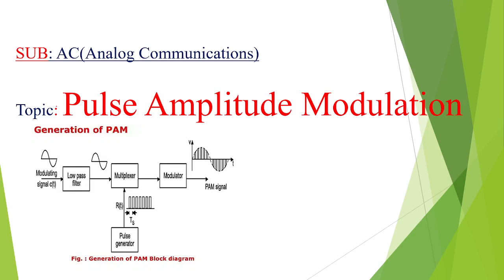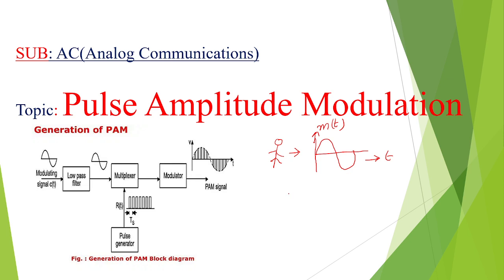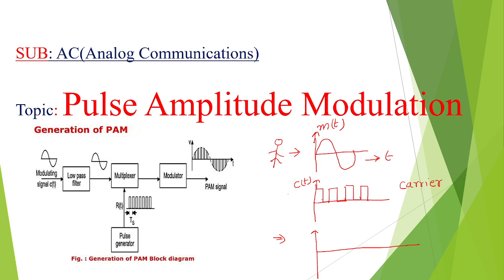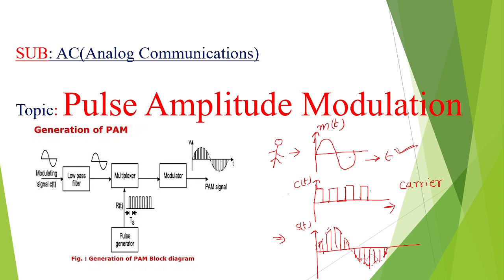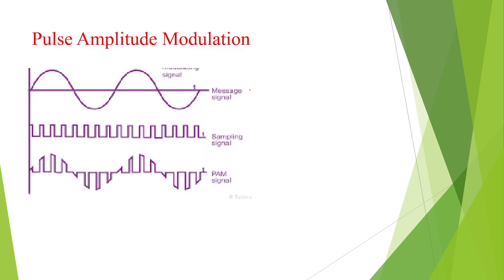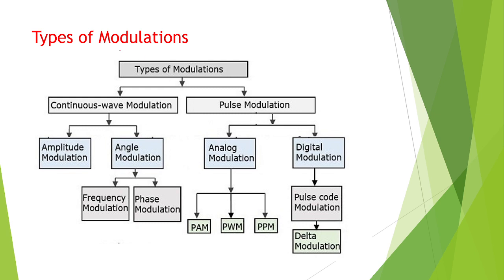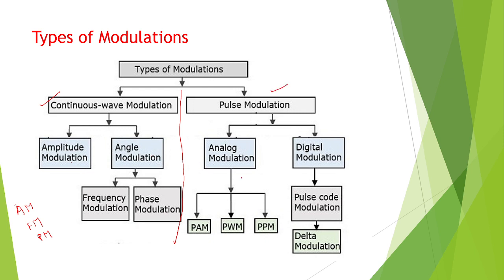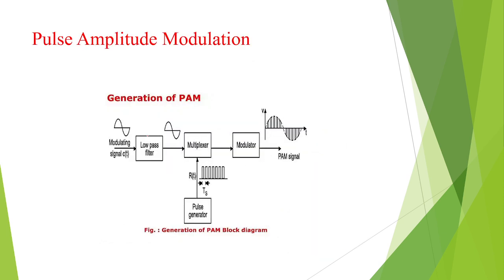Pulse Amplitude Modulation,Analog Communications,Modulation, Pulse Amplitude Modulation Applications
Signals & Systems
Probability & Random Processes
Communication Systems
Cellular & Mobile Communications
Analog Communications
Digital communications
Verilog lab
Microwind Lab
STLD

Signals & Systems
Communication Systems
Analog Communications+
Digital communications
Verilog lab